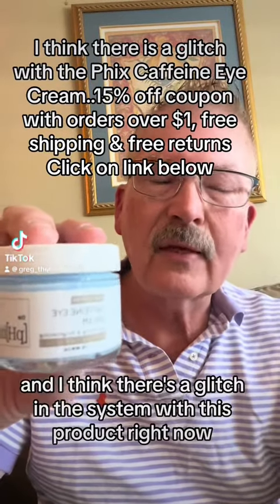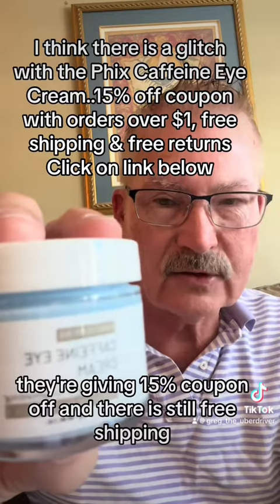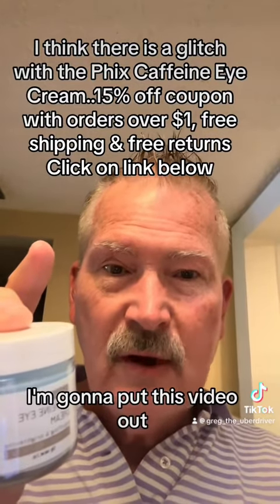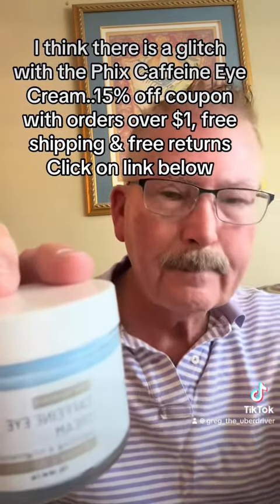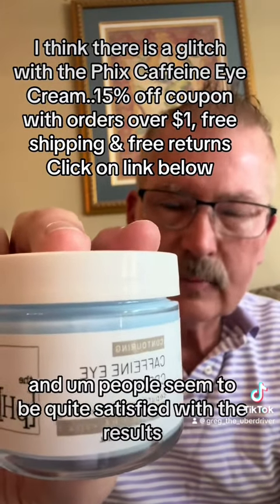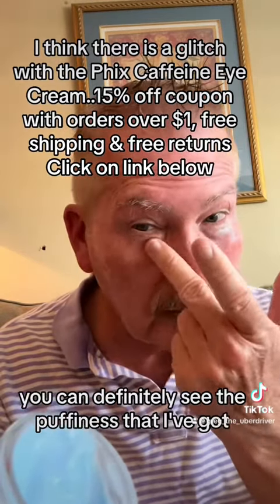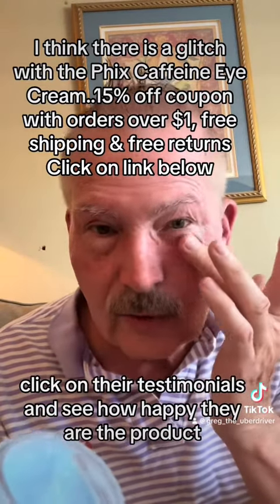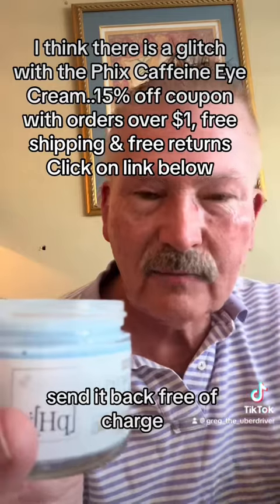The Phix Caffeine Eye Cream can reduce puffiness &. Dark circles under your eyes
@greg_the_uberdriver The Phix eye cream will reduce puffiness and circles around your eyes